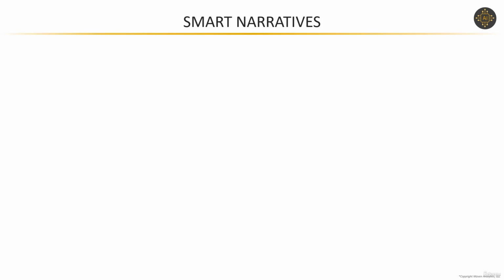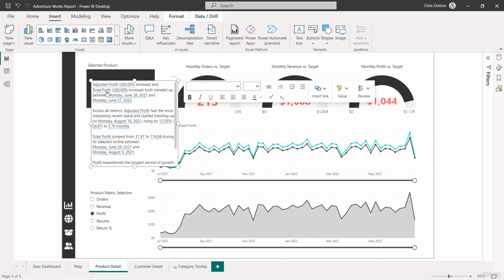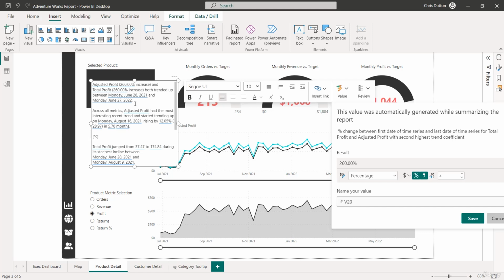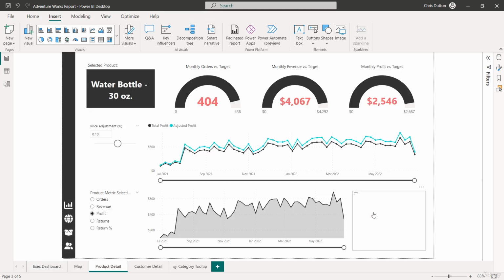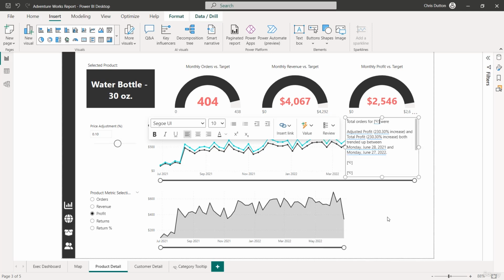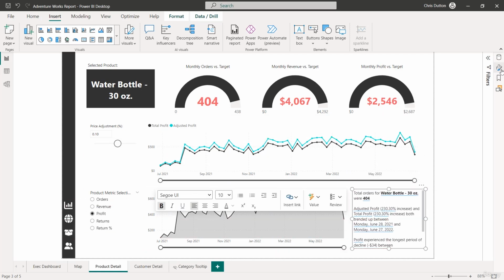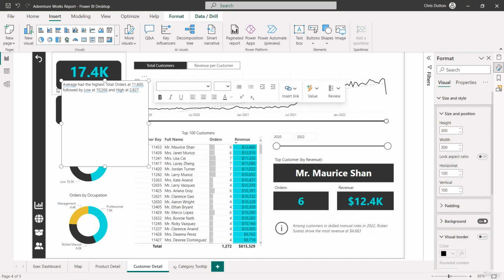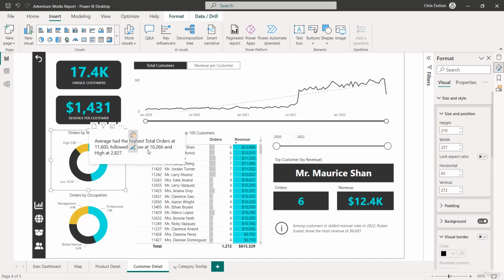[7-Artificial Intelligence] Microsoft Power BI bootcamp #3 Smart Narratives